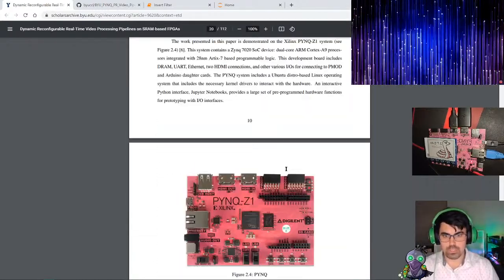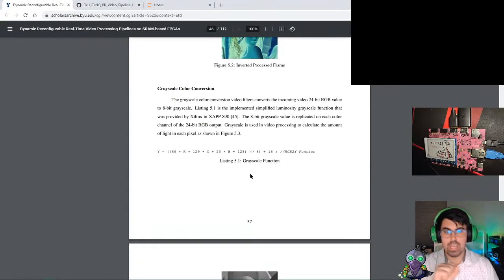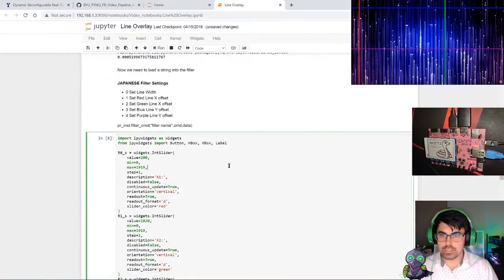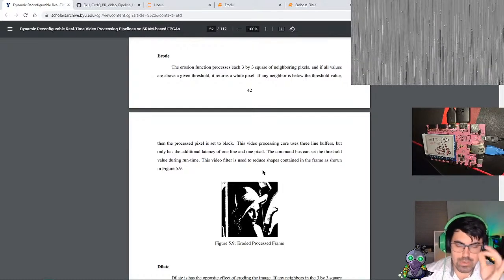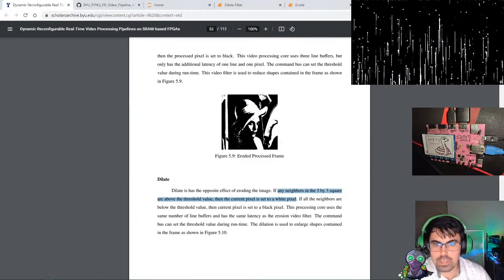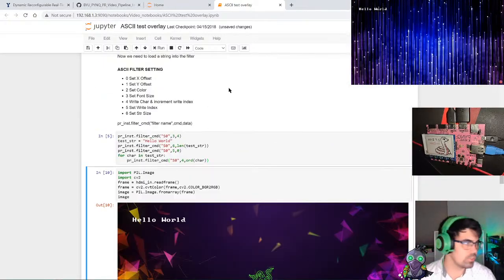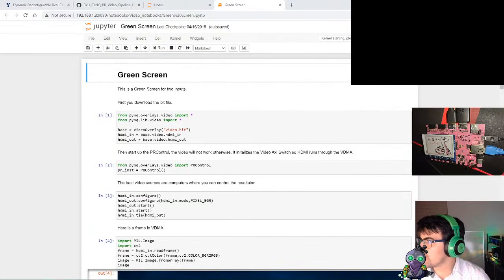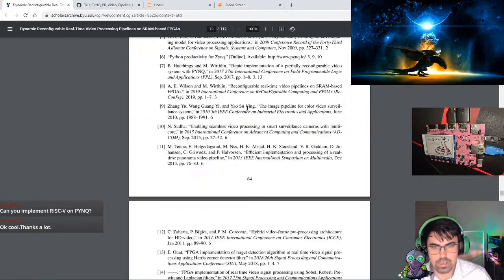PYNQ Video HLS and Dynamic PR (Retry)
PYNQ Video HLS and Dynamic PR (Retry with eth0)
BYU Master Thesis:
I going to walk through the different HLS filters in my Master Thesis work.